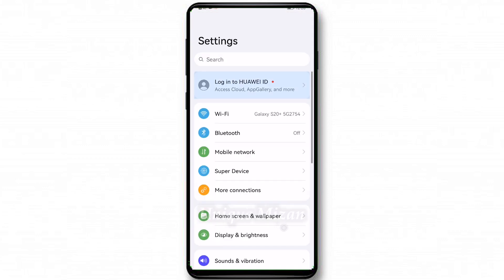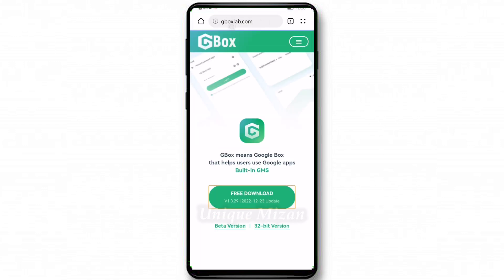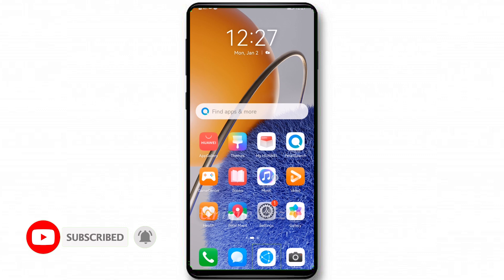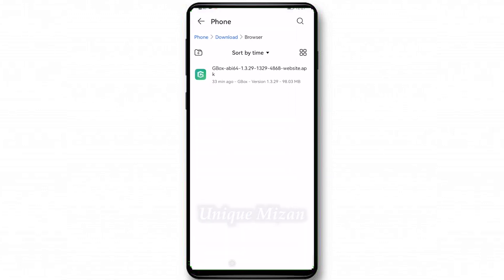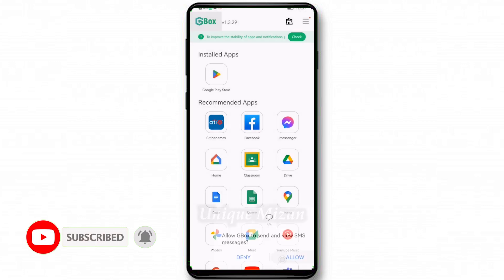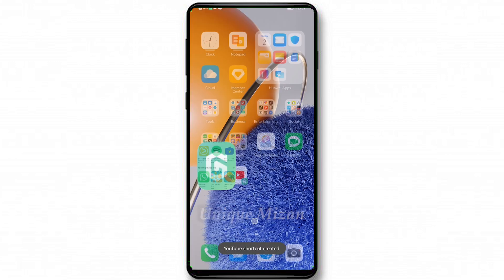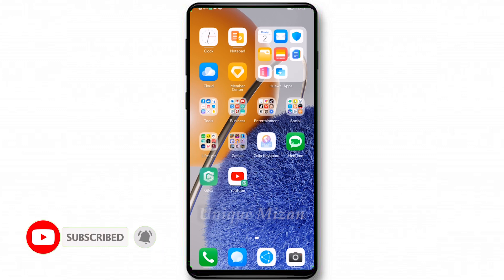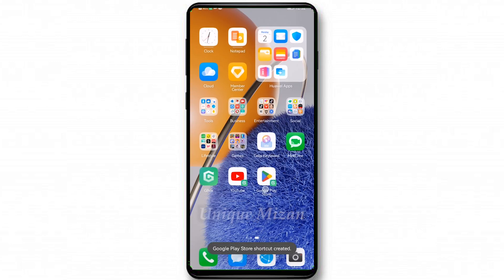How to Install Google Play Store on Huawei Nova Y61 using Gbox | Download Google PlayStore on Huawei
Full New Method 2023
Google Play Store Support on any Huawei.
Best Way to install google play store on huawei.
More Videos  @UniqueMizan    @mohammedmizanvlogs
in this video, i will show you How to install Google Play Store on Huawei Nova Y90.
Thanks
If you need any Mobile, Computer, Laptop, Router, Watch or any accessories you can message on my facebook. Used Mobile & Used Laptop Avaiable.
Best Solution to Bring Google Apps on your Huawei Smartphone
GBox Tutorial! The NEW and EASY Way to Get Google on Your Huawei Device
GBox: Easy to Get Your Favorite Google Apps on Huawei Devices
How to install Google Play Store on any Huawei
How to install Google Play Store on Huawei
How to Install Google Play Store on Any Device
How to Install Google Play Store Support on Any Huawei
How to install Google Play Store on Huawei - Method 2023
How to Download Google Play Store on Huawei Nova Y61
How to Install Google Play Store on Huawei Nova Y61 using Gbox